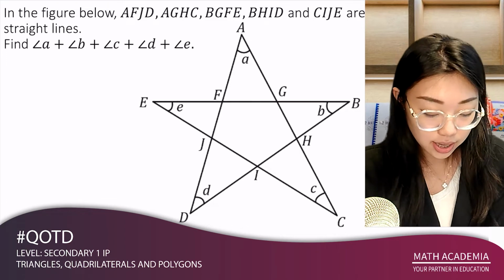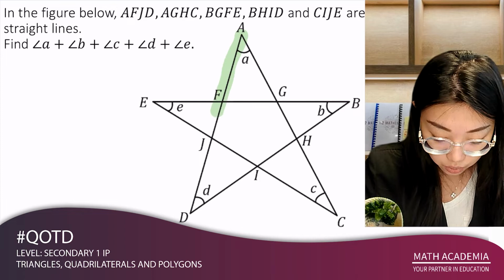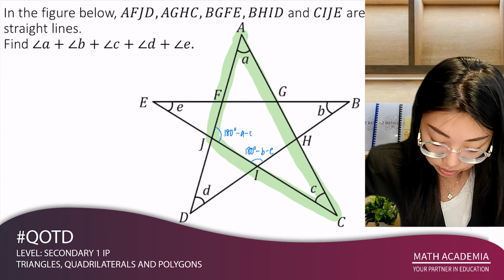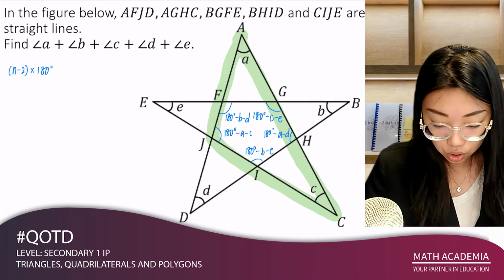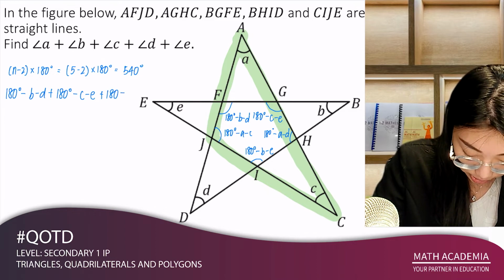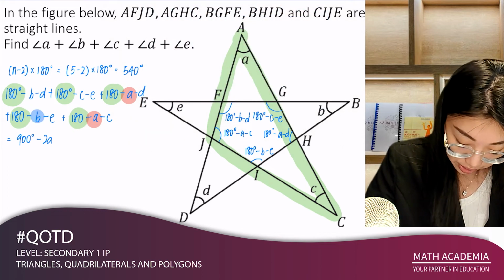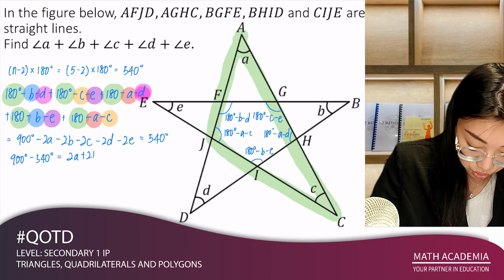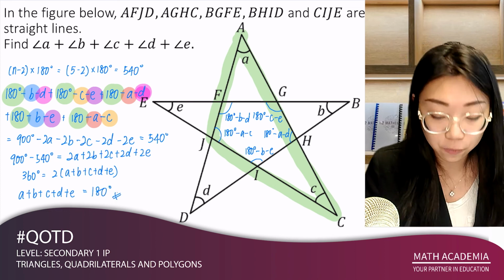QOTD- Math Academia S1IP Triangles, Quadrilaterals and Polygons Q4